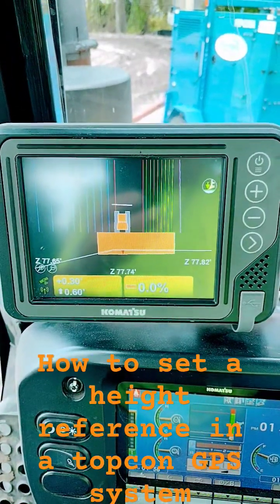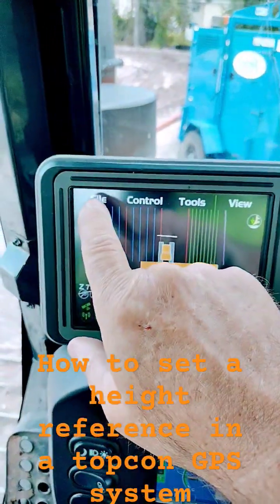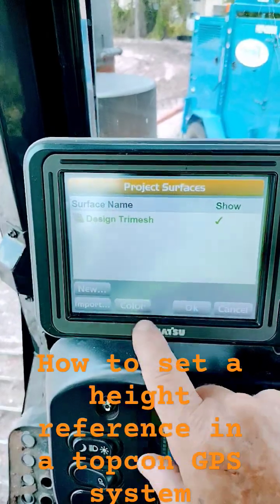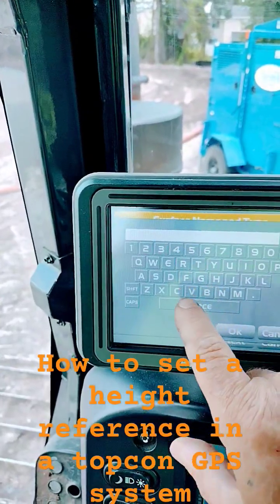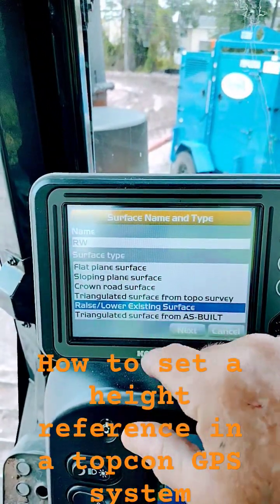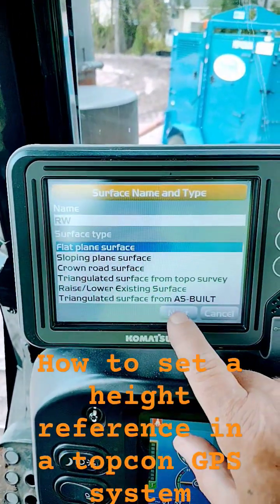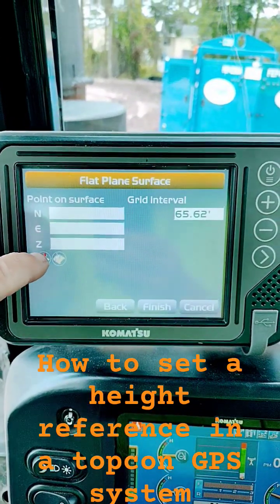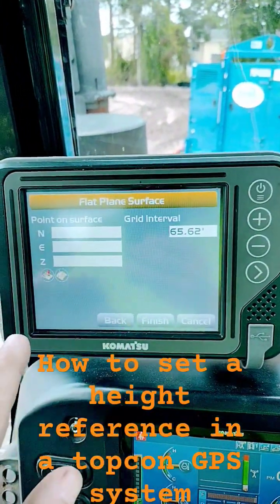learn how to set a height reference in a topcon GPS system.